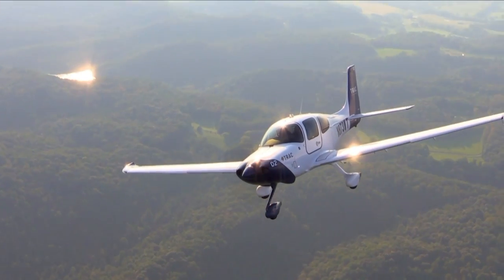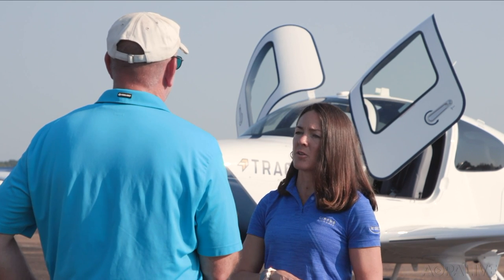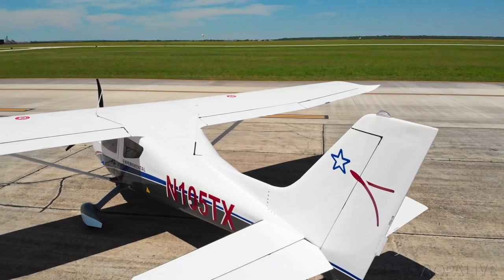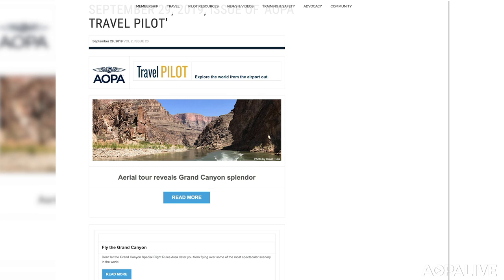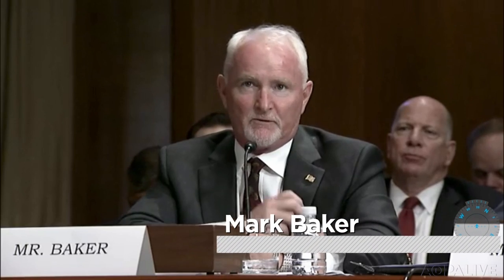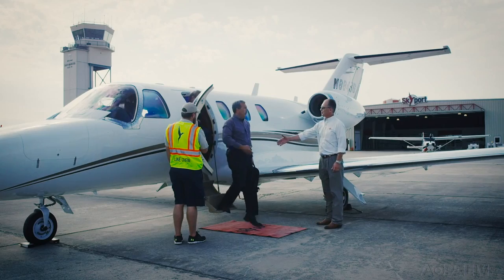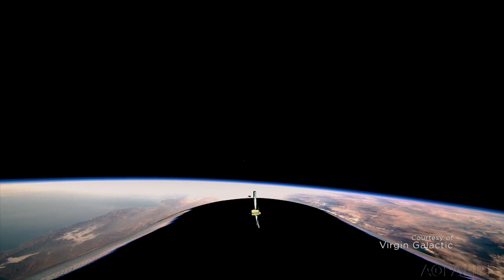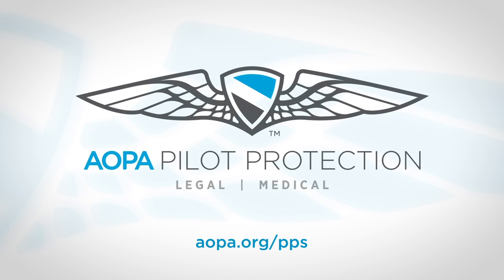AOPA Live This Week - September 26, 2019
The new TRAC trainer from Cirrus. Escape to Rough River. Spaceport America is ready for space travel.